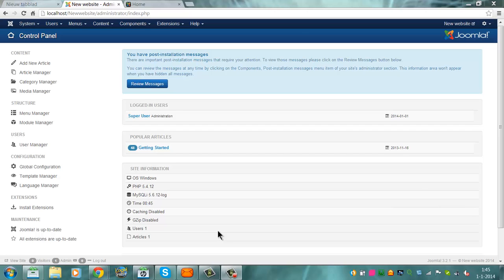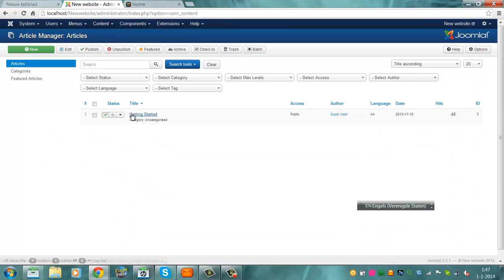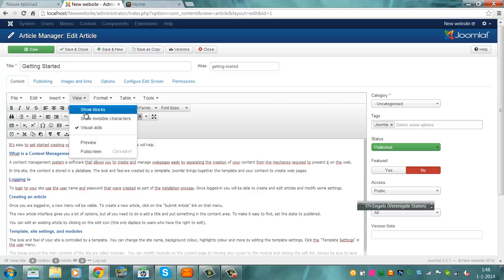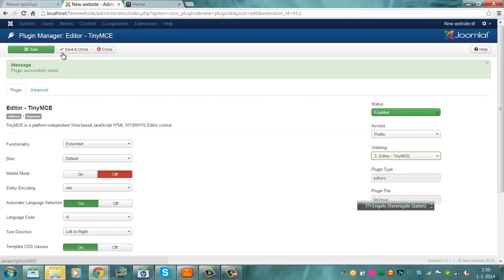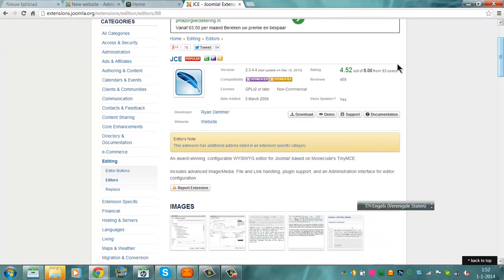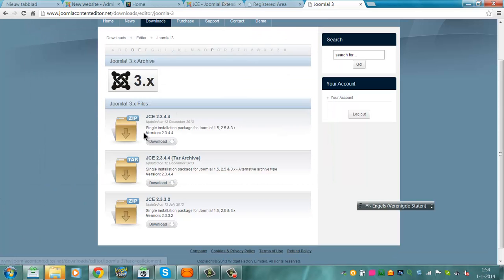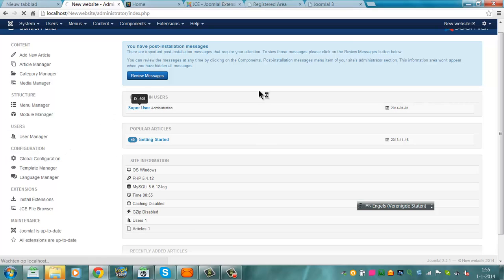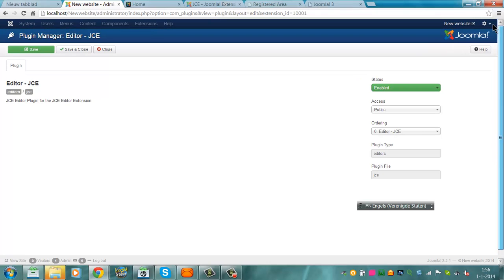Use Tiny MCE or JCE in your Joomla 3.2.1. version.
In this tutorial i show you the simple version of Tinmy MCE, the advanced version and the extended version. I also show how to install a new content managent system, in this example JCE and make it default